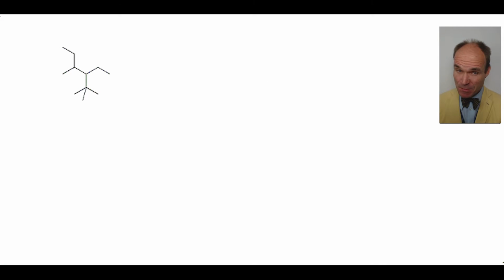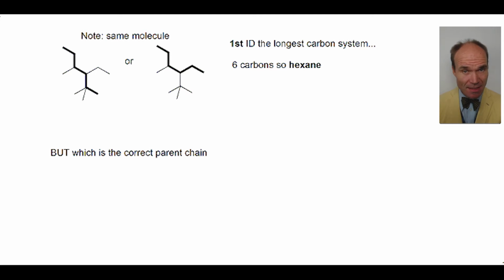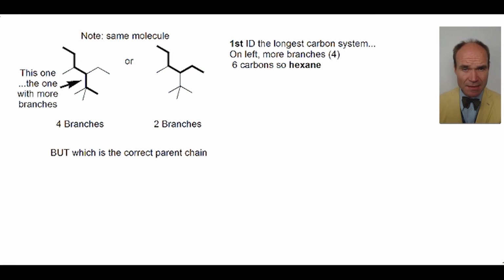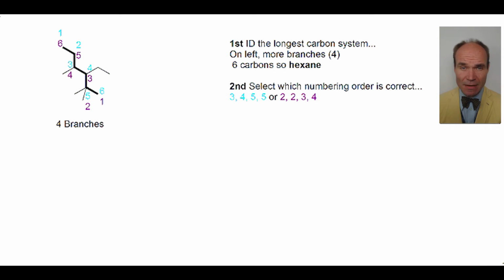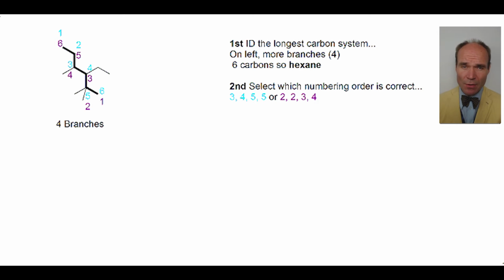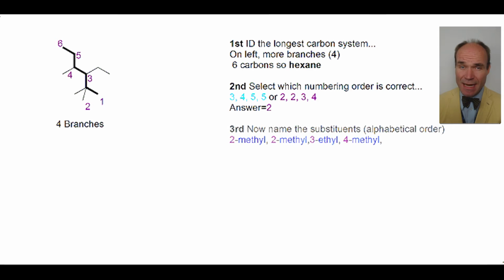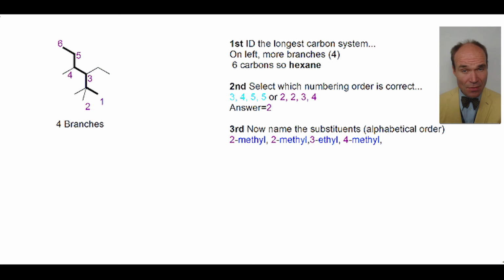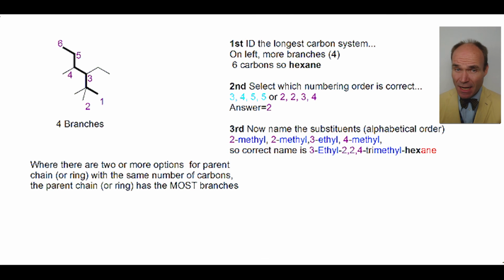Naming: IUPAC, Choosing Between Equal Length Chains to Select the Parent Chain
Summary:
If the choices between potential parent chain have the same number of carbons, the one with the most branches attached will be selected as the parent chain.